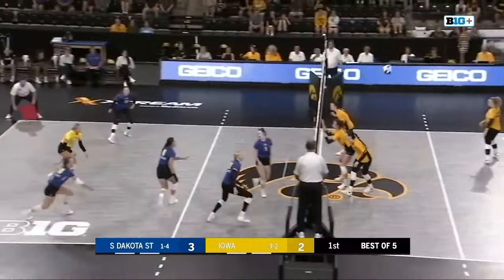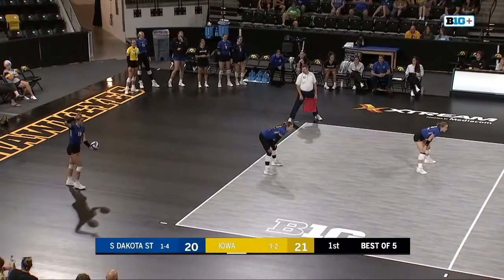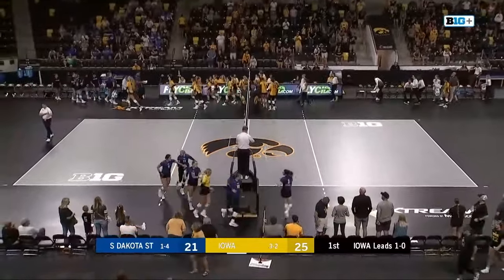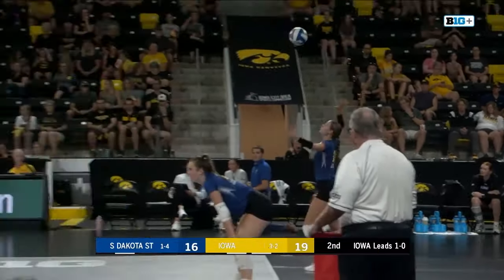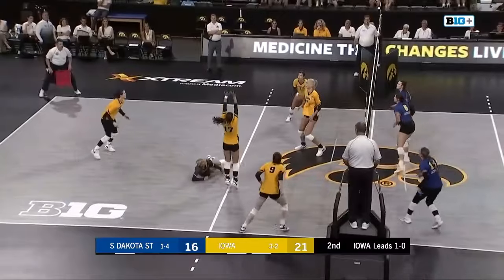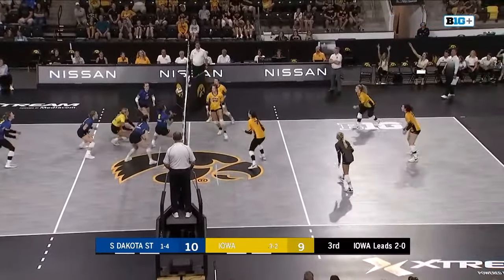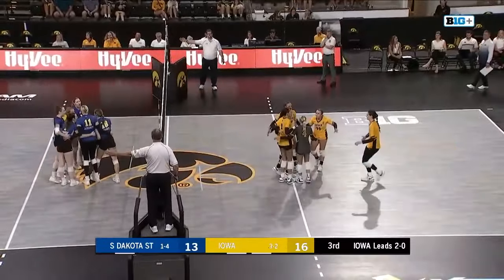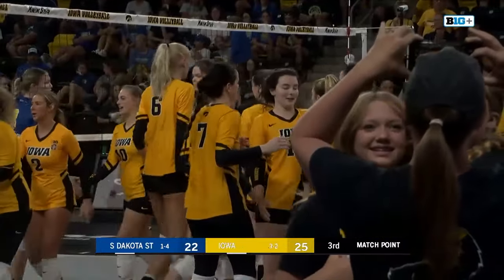South Dakota State at Iowa | Highlights | Big Ten Volleyball | Sept. 3, 2023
00:00:03 - 1st Set
00:01:34 - 2nd Set
00:03:27 - 3rd Set